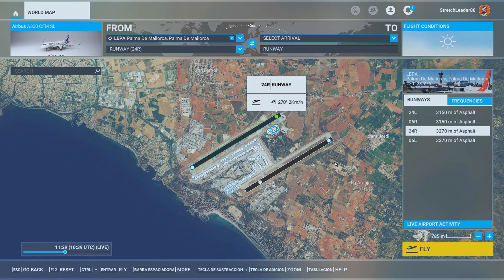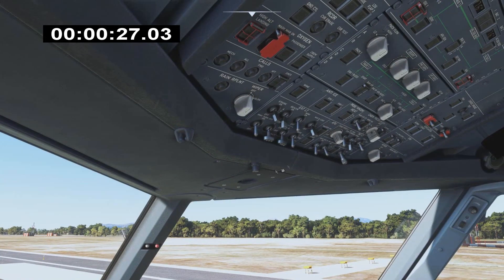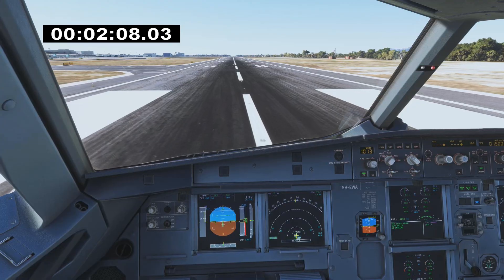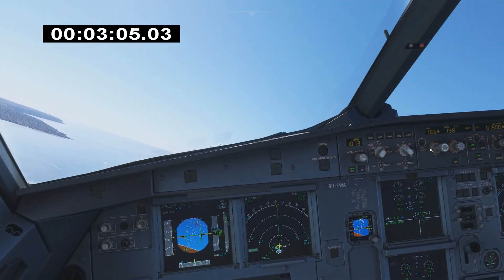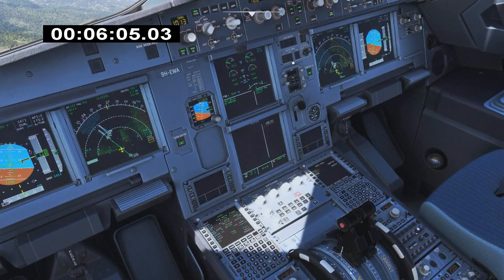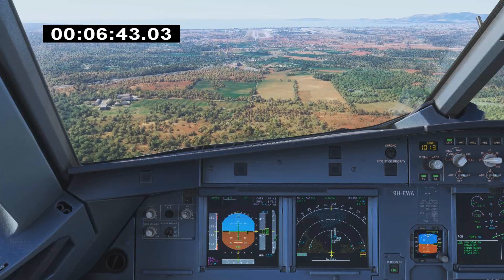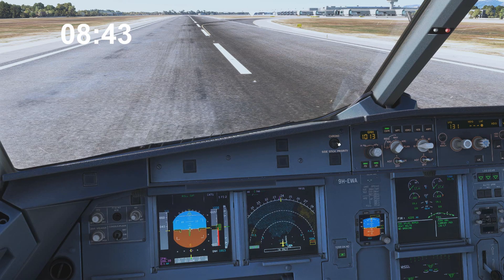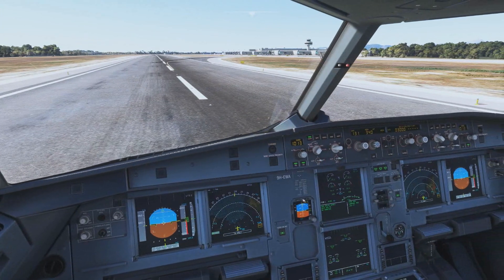From Cold & Dark to Landing in less than 10min?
A fun experiment where I try to take an A320 from cold and dark to an ILS approach in less than 10 minutes.